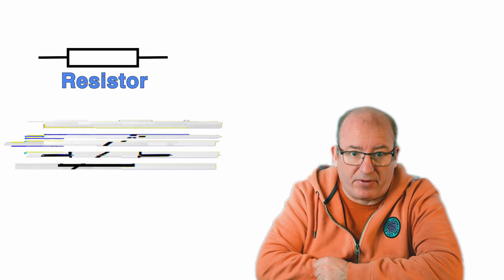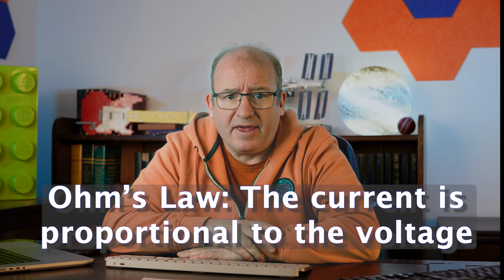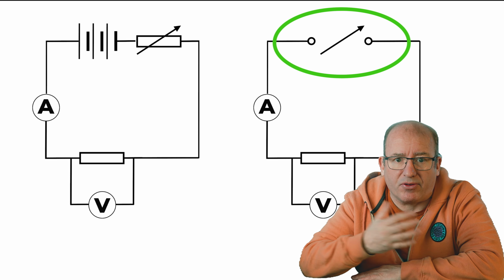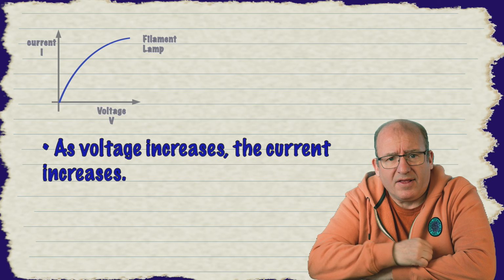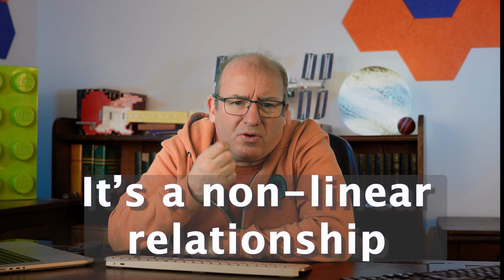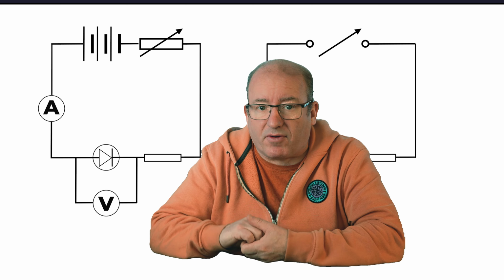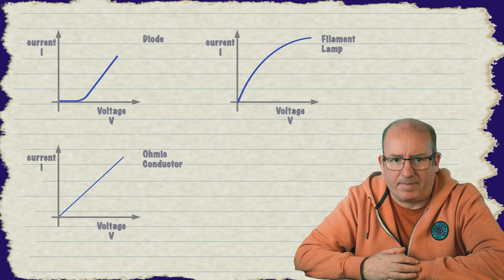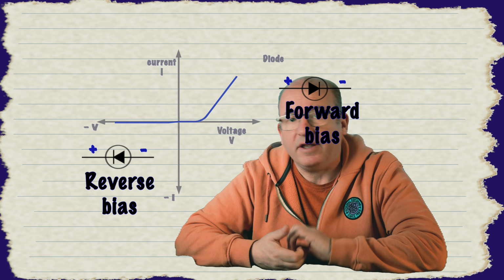I-V Graphs Explained | Resistors, Filament Lamps & Diodes (GCSE Physics)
In this video I explain I-V graphs for resistors (Ohmic Conductors), filament lamps, and diodes: an important topic for GCSE Physics, GCSE Combined Science, and IGCSE Physics -  electricity.

We start by looking at common circuit components and their circuit symbols, including:

• Resistors
• Variable resistors
• Light dependent resistors (LDRs)
• Thermistors
• Diodes
• Light emitting diodes (LEDs)

We then explore Ohm’s Law and explain what it means for a component to be an ohmic conductor. This helps us understand why the I-V graph for a resistor is a straight line.

Next we compare this with the I-V graph of a filament lamp, which is non-linear because the filament heats up as the current increases, increasing the resistance.

Finally we look at diodes, components that only allow current to flow in one direction, and examine the distinctive I-V graph of a diode. The diode has a forward bias and reverse bias direction.

This video is ideal for students studying:

• GCSE Physics
• IGCSE Physics
• GCSE Combined Science: Physics

I also offer:

• One-to-one Physics tutoring
• GCSE Physics revision courses
• A-Level Physics revision courses

for more information about resources, lessons, and courses.

00:00 Introduction
00:16 Circuit symbols for resistors, LDRs and thermistors
00:44 Ohmic conductors and Ohm's Law
01:15 I-V graphs for resistors
01:41 Circuit used to measure I-V graphs
02:05 Filament lamp I-V graph explained
02:24 How to describe the filament lamp graph in exams
02:49 Why the filament heats up
03:33 Diodes explained
04:13 Light emitting diodes (LEDs)
04:14 Circuit to measure diode I-V graph
04:35 Forward bias and reverse bias
05:28 Summary